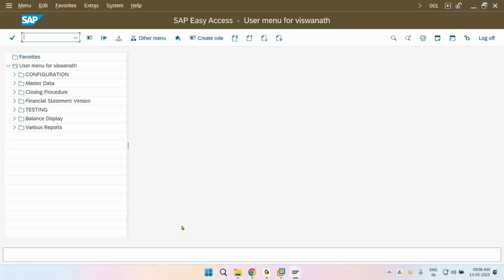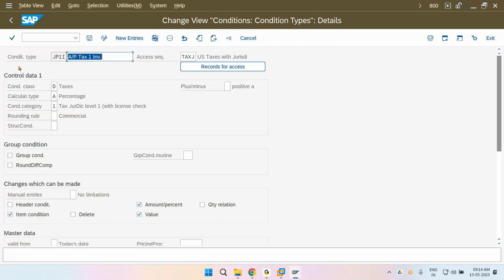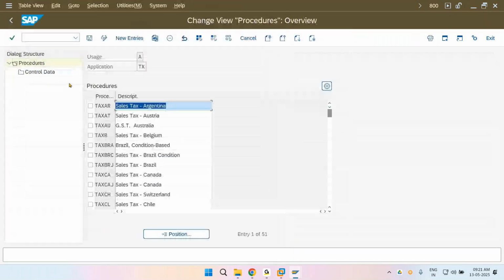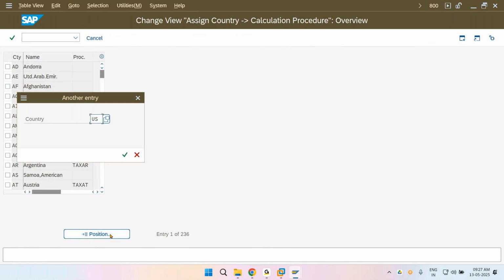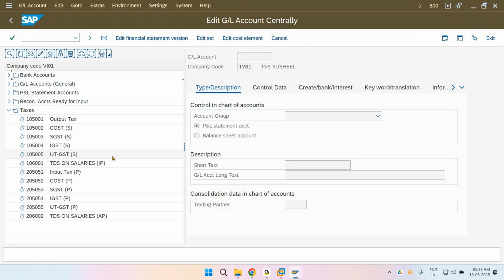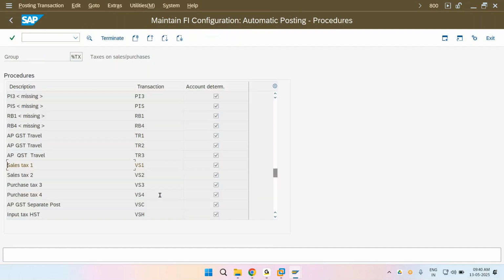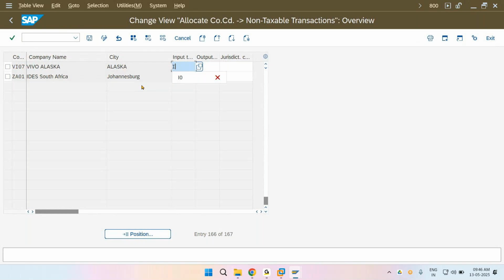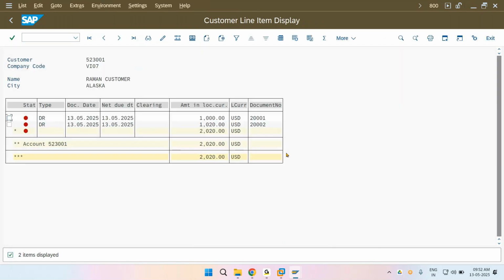Global tax config, testing